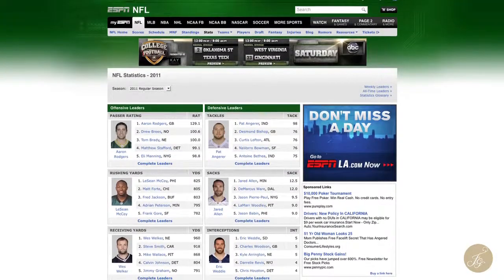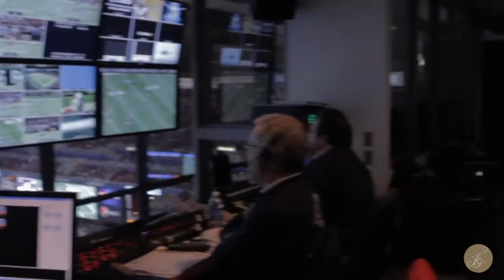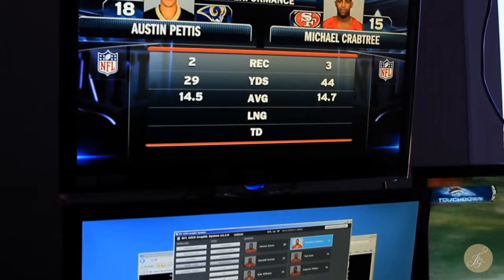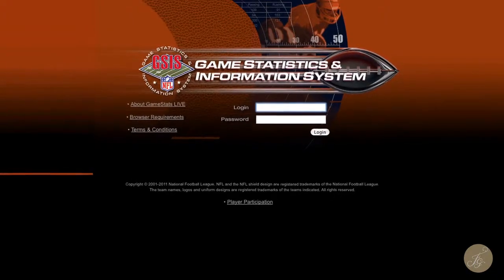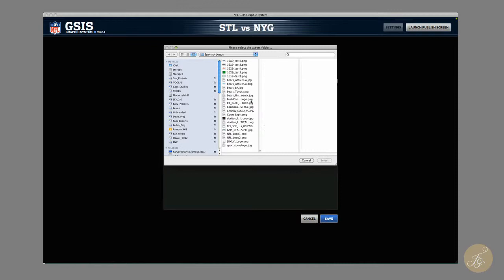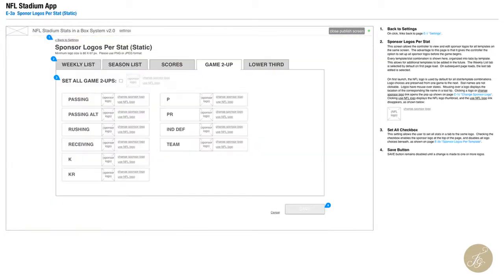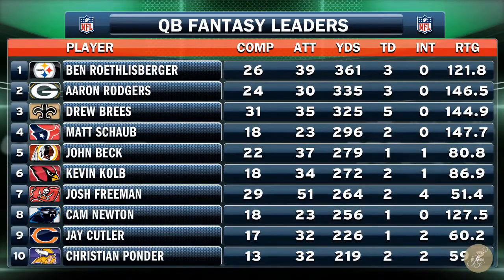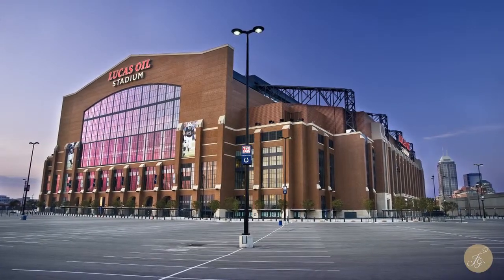NFL: Stats In A Box Case Study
Leveraging our strong partnership with Adobe and the NFL, we created a Fantasy Football Stats-In-A-Box app that allowed the NFL to take real-time data from their robust Game Statistics and Information System and display it for fans in a visually rich way across all 32 NFL stadiums.

We developed the system in-house using Adobe Flex, Flash and Air, which gave us the ability to both publish visually rich animations as well as mix in live video feeds and sponsor logos all in 4:1, 4:3 and 16:9 formats.

They system has been so well-received that the NFL will be using it as the primary "Stats" display at this year's Super Bowl in Indianapolis. Now that's something to cheer about.